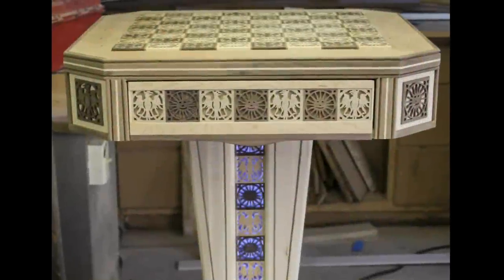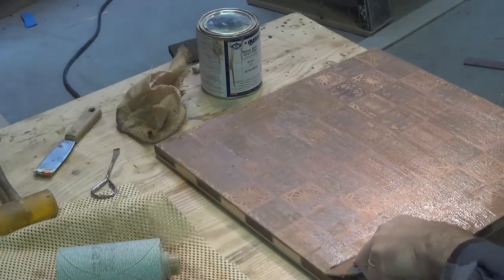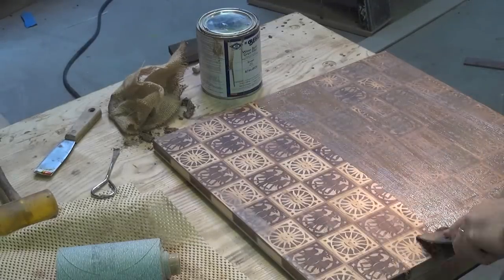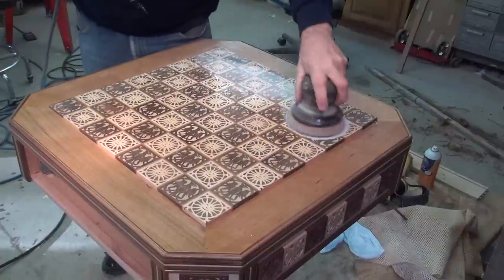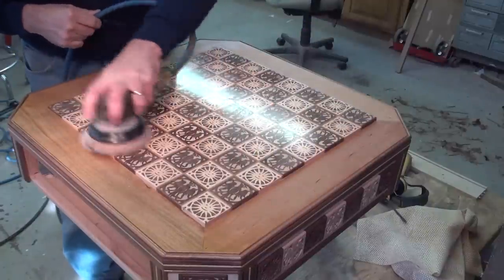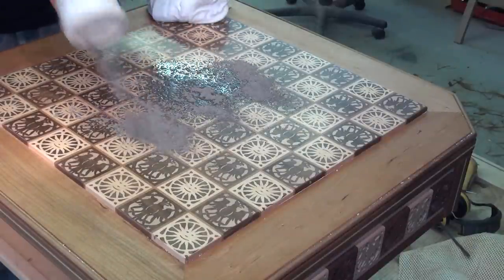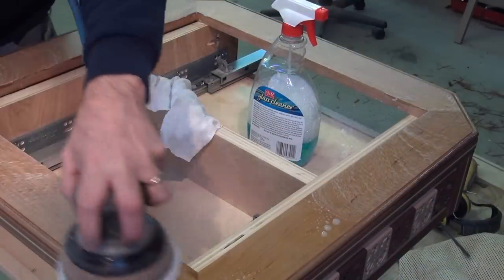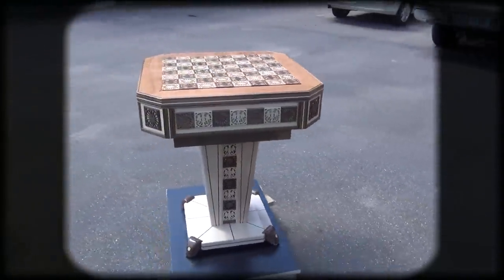Making a chess Table part 3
Part 3 The Finish
Now that my special chess table has reached completion, it's time to perfect the finish.
Following meticulous finish sanding, I carefully remove the top from the table. I aim to achieve a high-gloss mirror-like finish on the tabletop. Given that walnut is an open-grain wood, a high-gloss finish won't naturally fill the grain, resulting in a textured appearance. In contrast, glass has no texture. To address this, I use a water-based grain filler, packing it into the grain using a plastic scraper.

Since maple is a close-grain wood, the filler has no impact on it. Once the filler is dry, I scrape off the excess and use burlap to rub the remaining surface, effectively removing any extra filler. A light sanding with 220-grit sandpaper precedes the application of a sealer coat of lacquer. After scuff sanding the sealer with 320-grit paper, the board is returned to the table, and eight coats of lacquer are sprayed, allowing it to dry completely for seven days.

To level the finish, I embark on a wet sanding journey using a mixture of dish soap and water along with 400-grit sandpaper. The sanding process begins with 1500 grit, wiping the surface thoroughly between each grit increment: 1800, 2400, 3200, 3600, 6000, and 8000. Finally, I conclude the sanding process with an impressive 12,000 grit sandpaper.

The resulting shine is already remarkable, but to elevate it further, I introduce a pumice stone mixed with the same soapy water solution as a paste. For the final step, I employ rotten stone, creating a paste that, when applied with hard-rubbing, brings out a captivating shine reminiscent of glass.

With the board removed, I meticulously repeat these steps on the remaining surface. In my next video, I'll be showcasing the process of crafting custom maple and walnut chessmen.